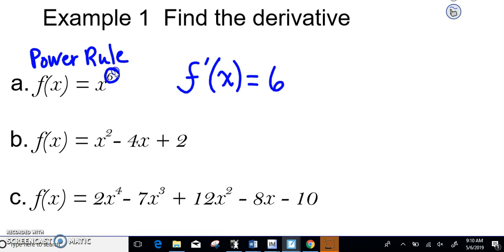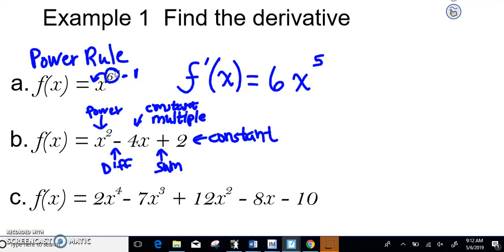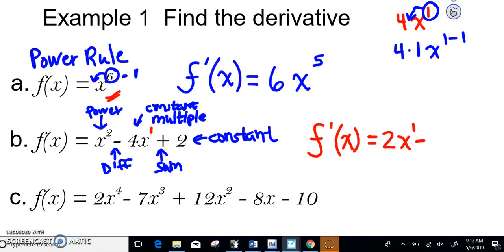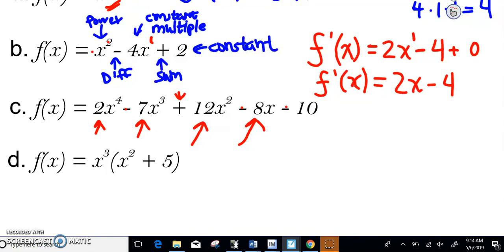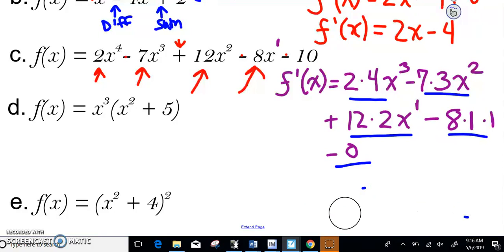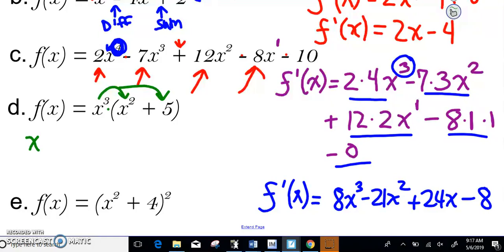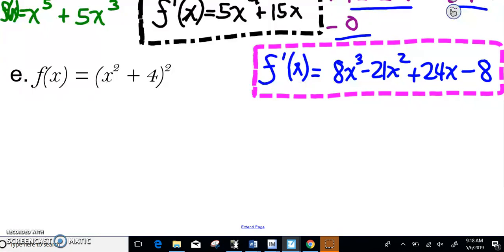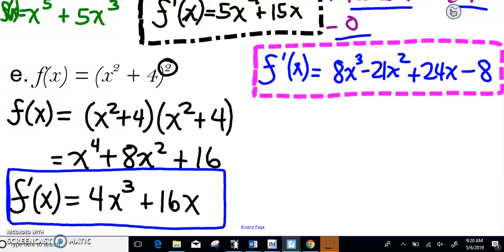Example 1 Finding Derivatives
Finding derivatives using rules